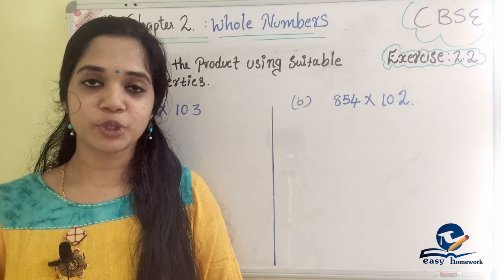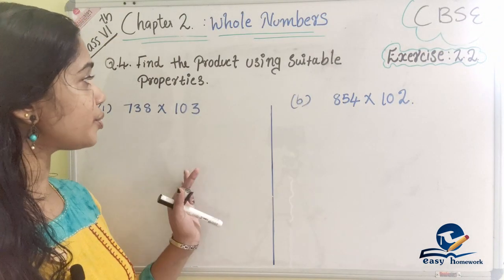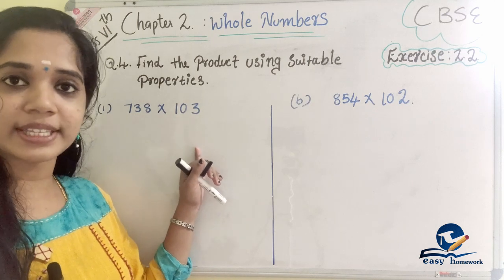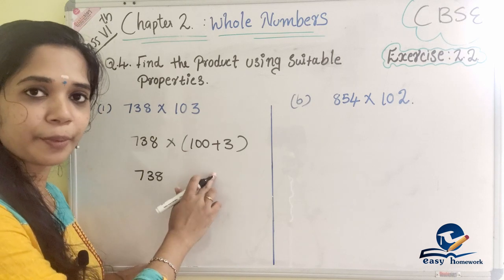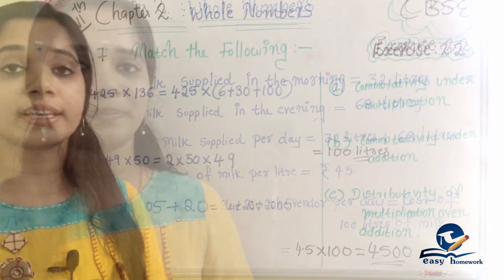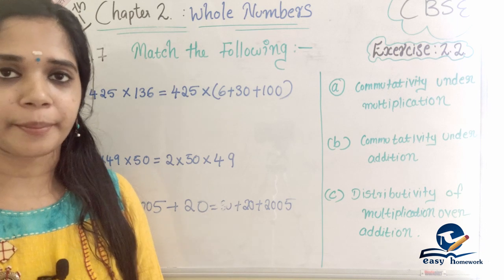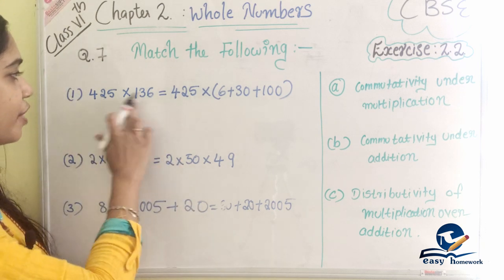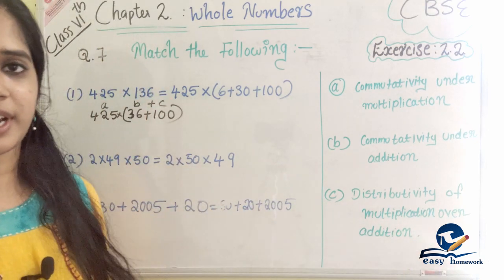WHOLE NUMBERS || PART 7|| CBSE MATHEMATICS SOLUTIONS FOR CLASS 6 in Malayalam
This video is useful for students and parents.
In this video we explains Exercise 2.2-Q.4 to Q.7
Previous classes :-